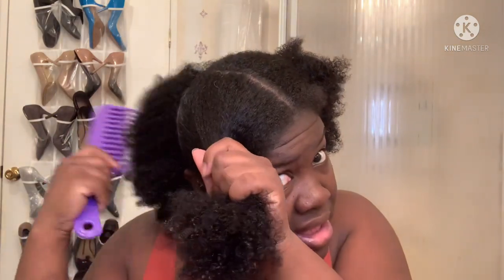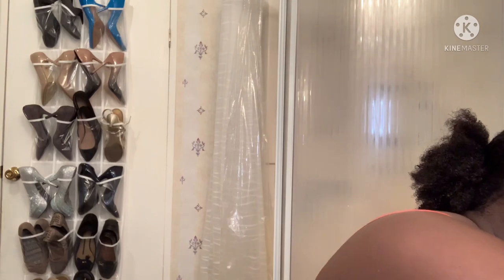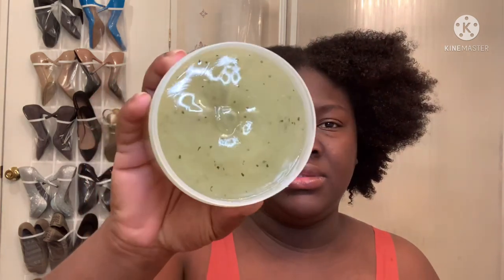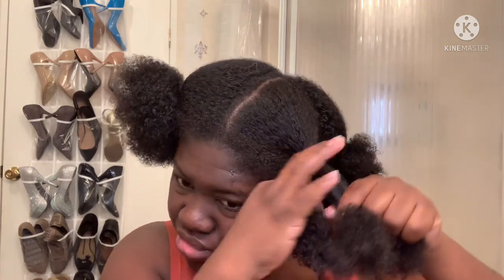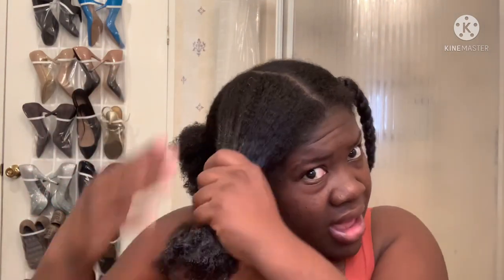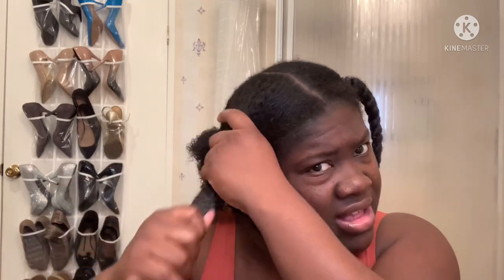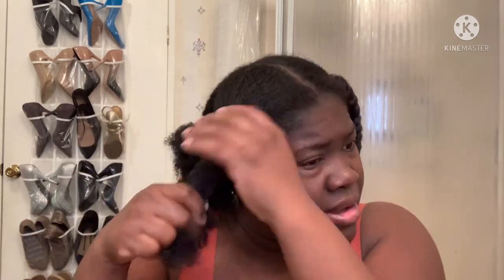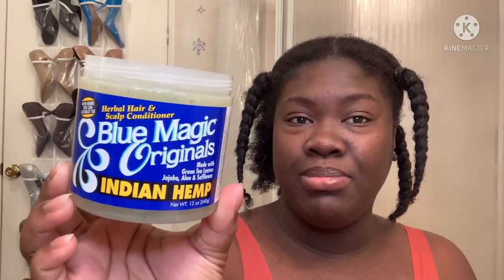Blue Magic Indian Hemp